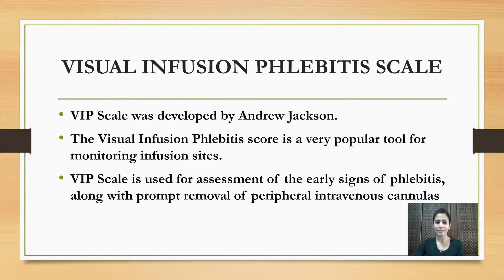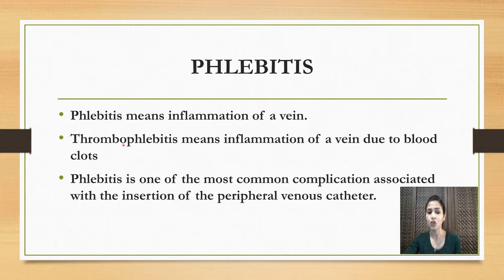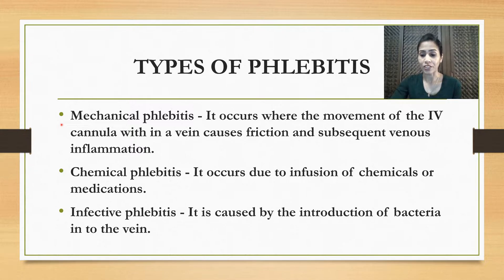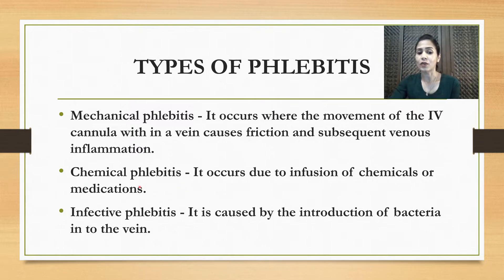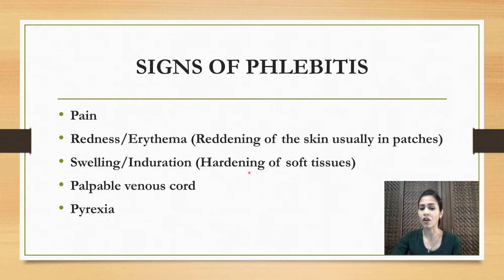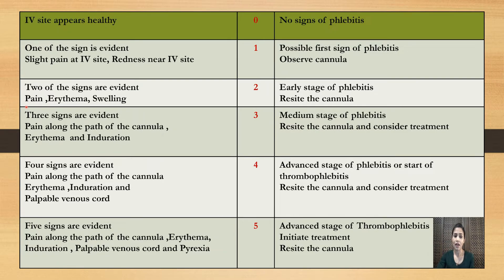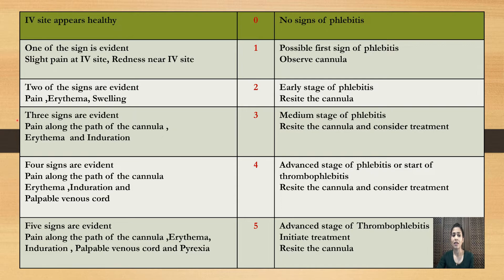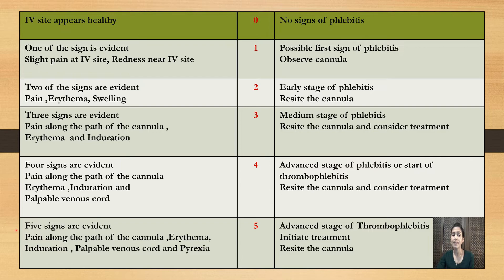VIP SCALE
VIP Scale (Visual Infusion Phlebitis Scale)